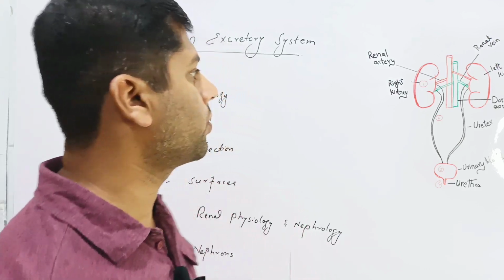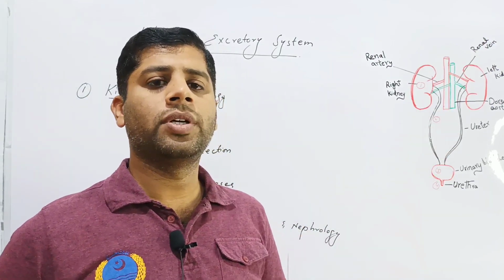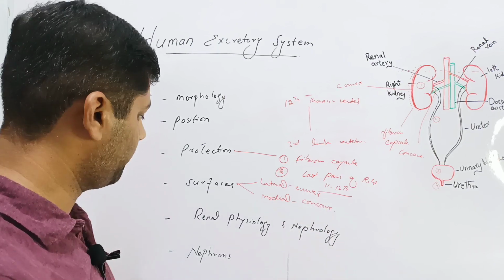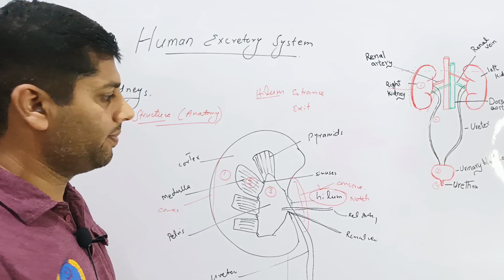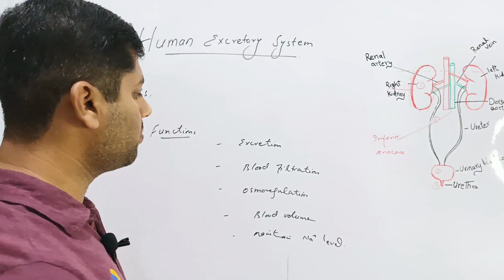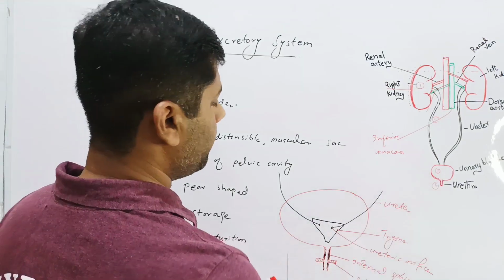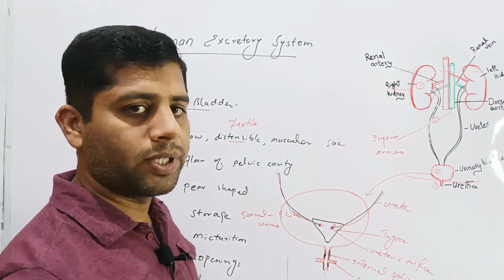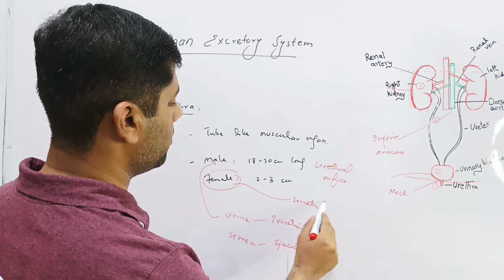Human Excretory System | Renal System | Excretion | Structure of Kidneys | Urinary System | Nephrons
This lecture will help the students in learning the following concepts:

1. Human Excretory System
2. Renal System
3. Urinary System
4. Structure of Kidneys
5. Function of Kidneys
6. Ureters
7. Urinary bladder
8. Urine and urea formation
9. Nitrogenous wastes
10. Blood volume maintenance
11. maintenance of water, salts, sodium And electrolytes in the body and blood by the Kidneys
12. anatomy of Kidneys
13. morphology of kidneys
14. Micturition
15. Nephrons
16. Nephrology and Renal physiology
17. Excretion